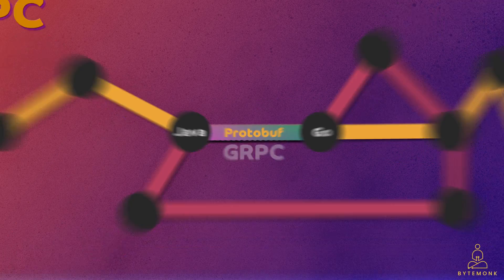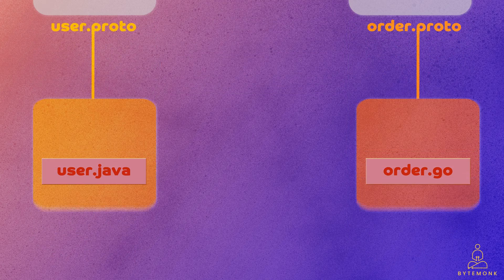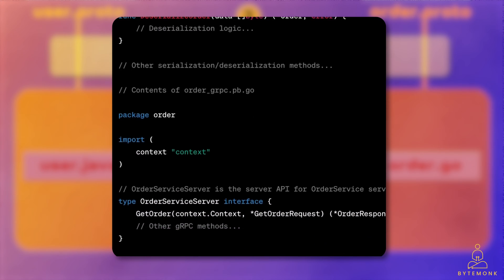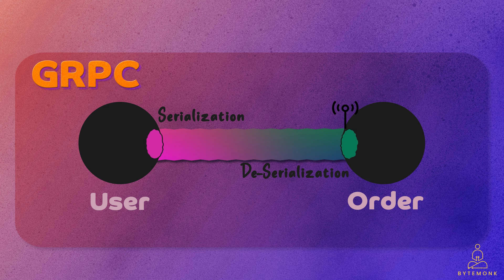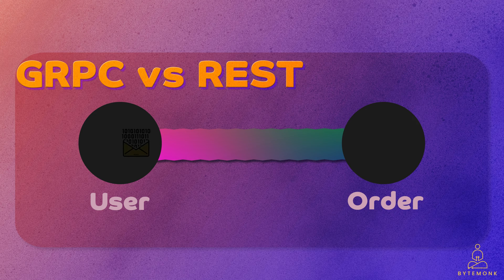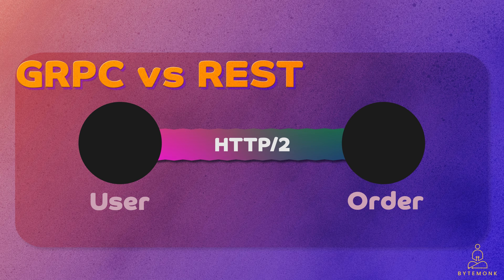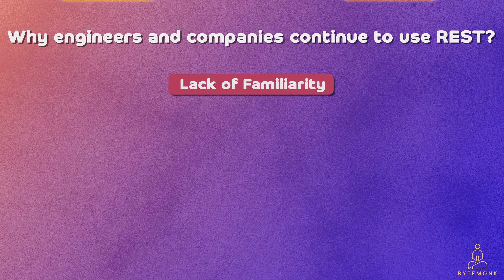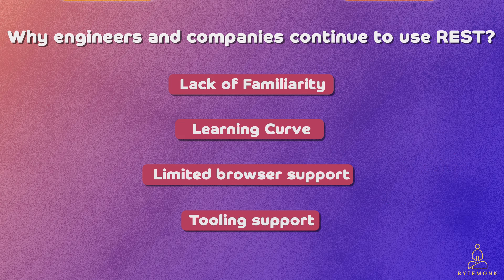gRPC: The Future of Microservices Communication?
Dive into the world of gRPC and gain a comprehensive understanding of its functionality. This enlightening video sheds light on the key differences between gRPC and REST APIs, helping you make informed decisions when it comes to choosing the right communication protocol for your applications.